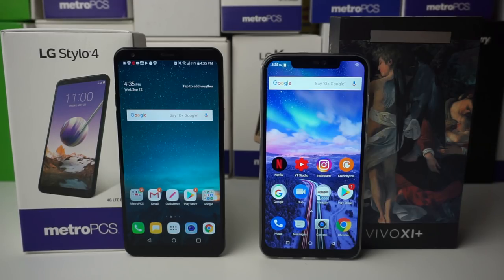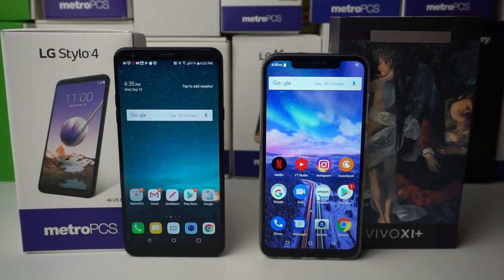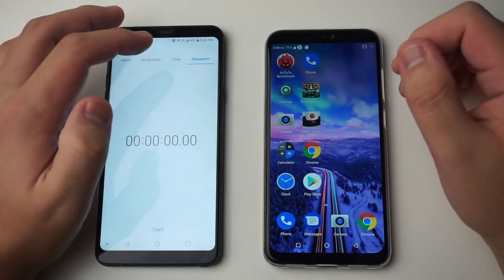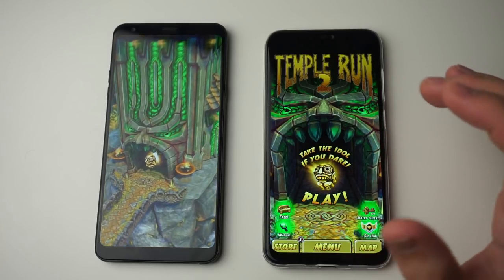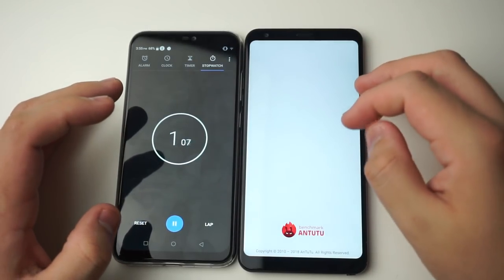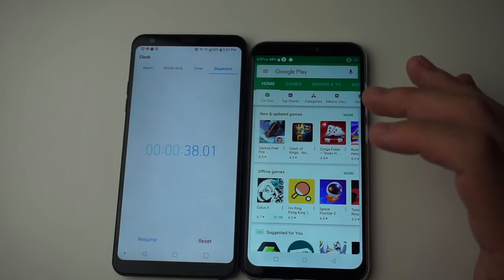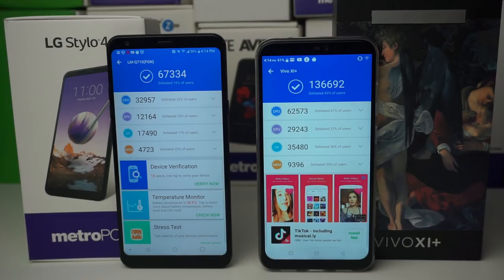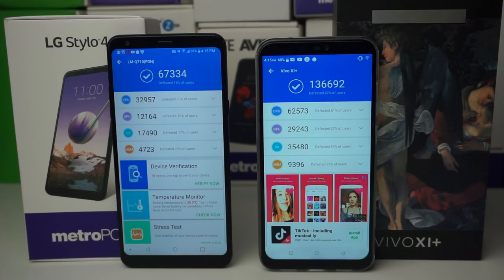BLU Vivo XI Plus vs. LG Stylo 4